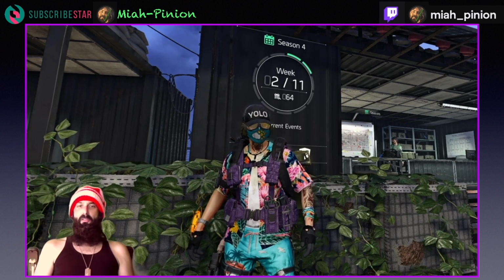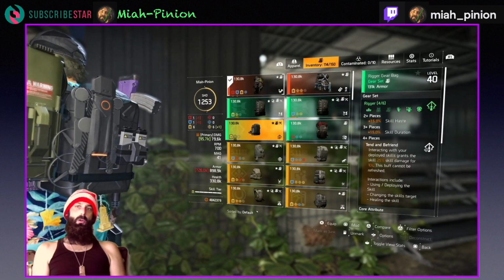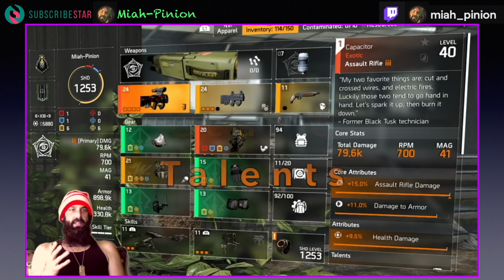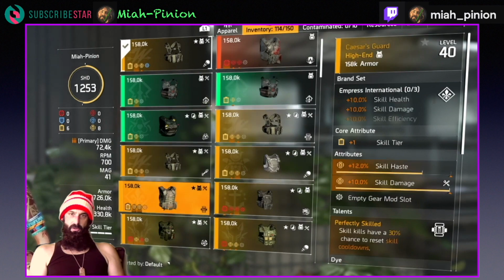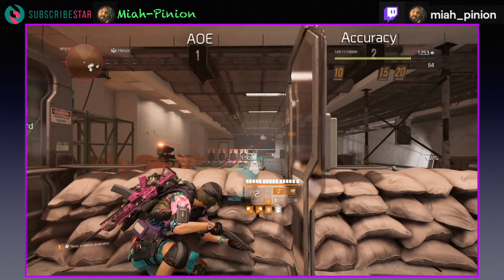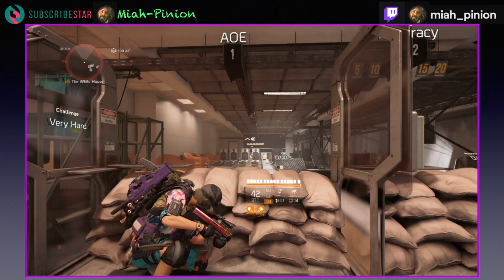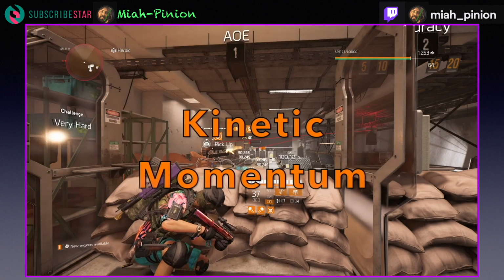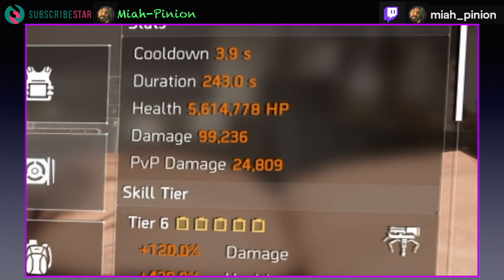The 3rd Variant of the A$$Drone - Rigger Memento Capacitor Kinetic Momentum - "Reefer M.A$$Drone"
Help me make more content, just $1.01 a month

This is the 3rd Variant of the A$$Drone Series for TU12
While every variation has it's merits, this one is strong, but requires a very active play style to get the most out of it. You have to constantly switch targets. This does lend to a very powerful single target destroyer though.

Intro: 0:40
Rigger Gear Set: 1:20
Weapons & Talents: 2:57
Gear & Talents: 3:55
KM & Tend & Befriend Issue: 6:25
Ri4 MemWy: 7:50
Ri FenWy: 9:30
Ri4 FenMem: 11:25
Miah Final Opinion: 13:15
AHM Heroic Boss: 14:15
Fi4 Build Sneak Peak15:45